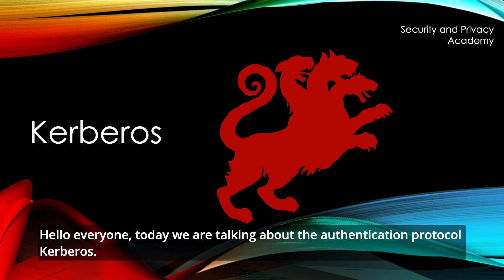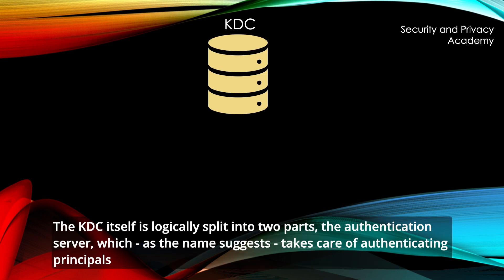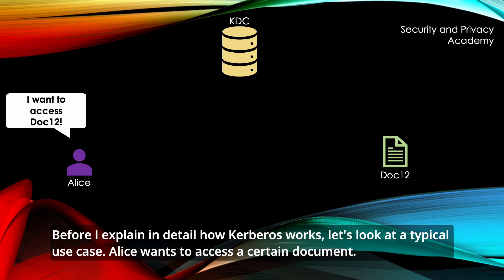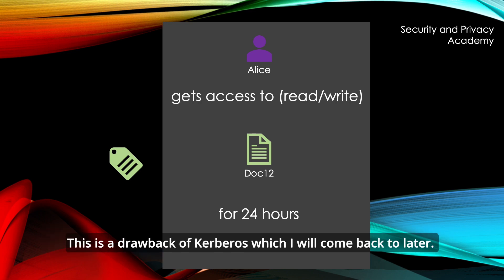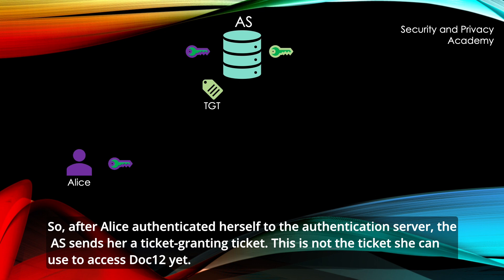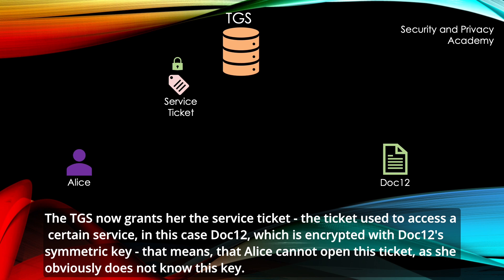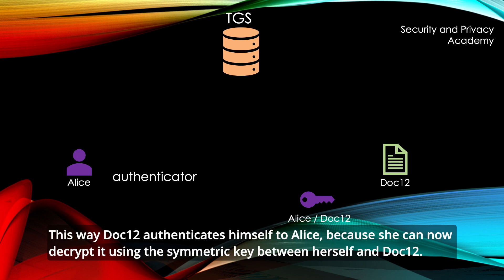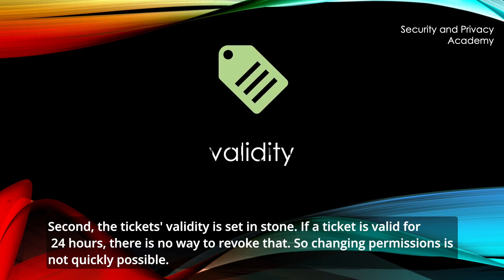The Kerberos Authentication Protocol explained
I present the authentication service Kerberos explaining authentication server and ticket granting server as well as their respective functions.